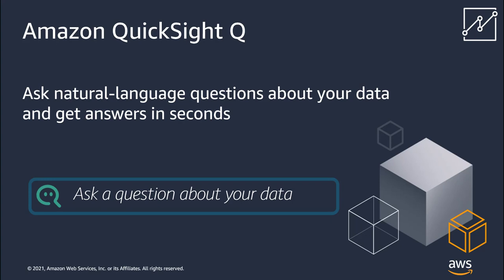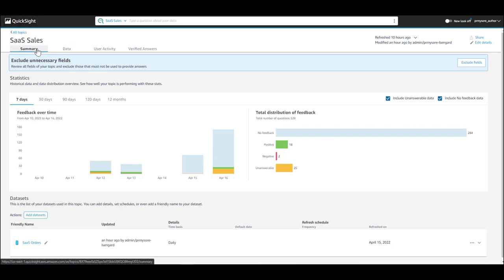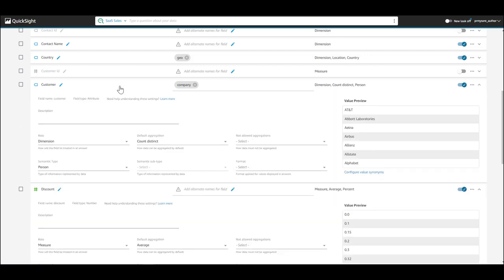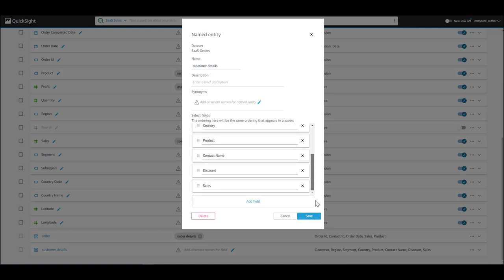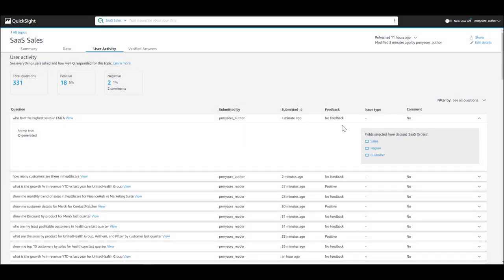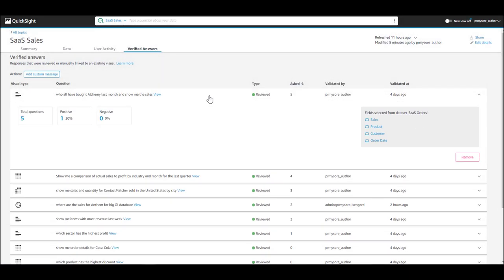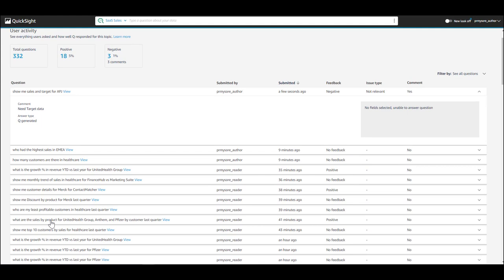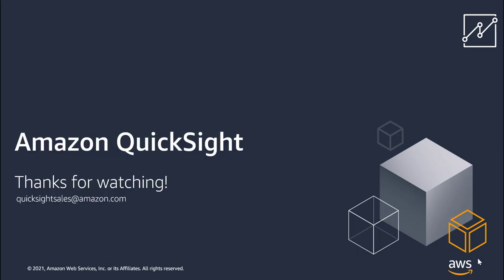Amazon QuickSight Q for Authors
Learn how you can easily build self service analytics and empower your users to get faster business insights using Amazon QuickSight Q. This video will walk you through how you can get started as an Author to create and manage Topics for natural language questions.